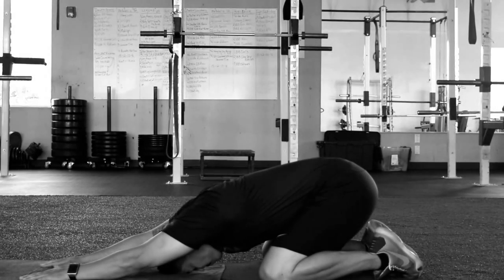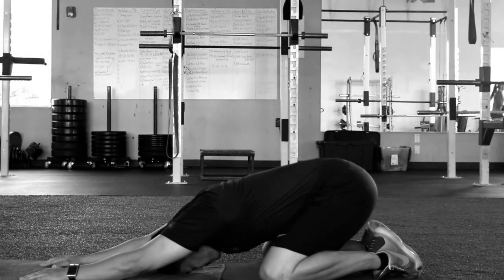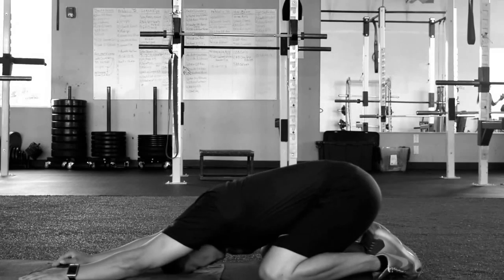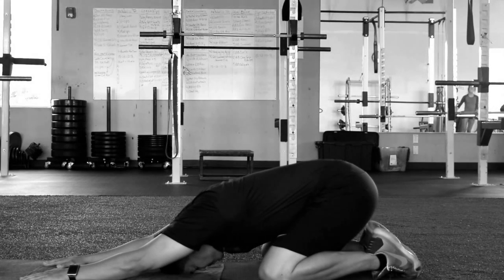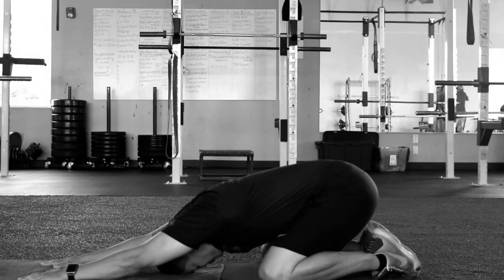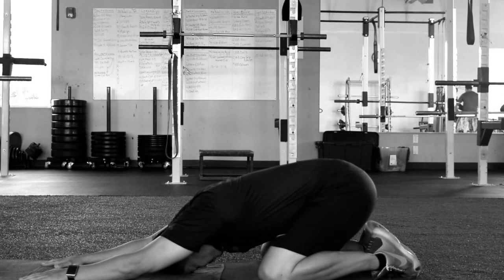Child's Pose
Here's our take on how to do a Child's Pose; great stretch for the low back, knees, and shoulders. On hands and knees, sit back on your heels while your arms are in front. Hold stretch for 30 seconds to a minute.